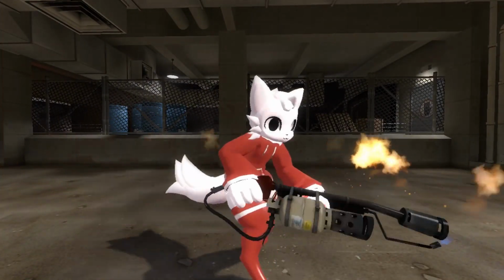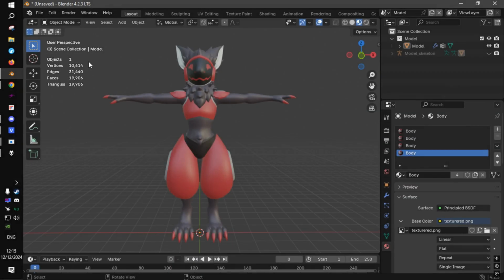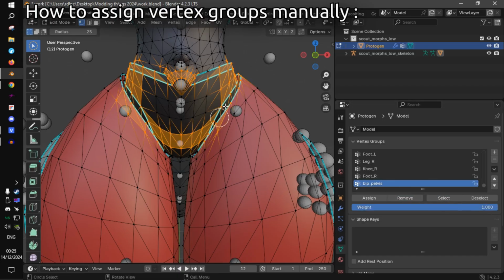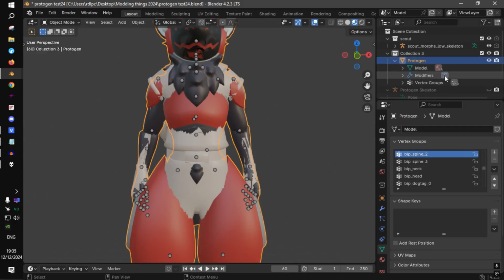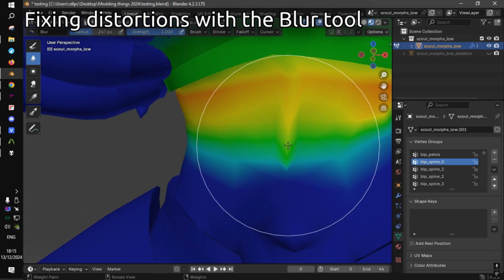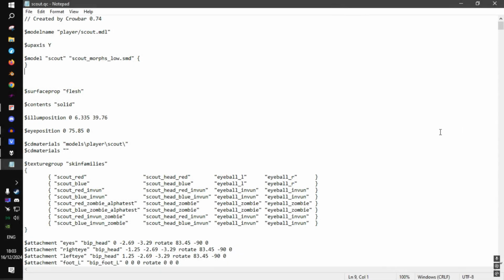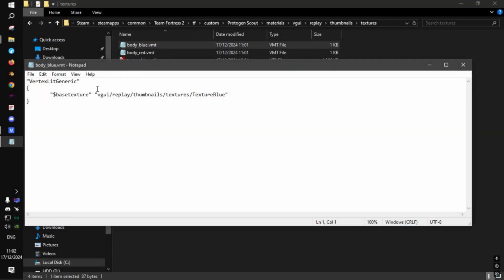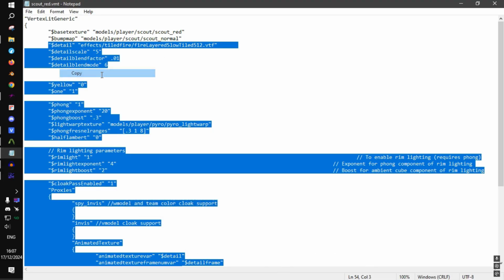[TF2] How to make Playermodel Mods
This is a video tutorial on how to make Playermodel mods for TF2.

00:00 Introduction
5:15 Posing
7:28 Vertex Groups
14:37 Weight Painting
16:33 Summary
19:13 Textures
30:56 Testing the mod in-game

All the music used in this tutorial is made by me :
Reflection (used at the start)
Admin Axis OST - Credits Theme (used at the end)